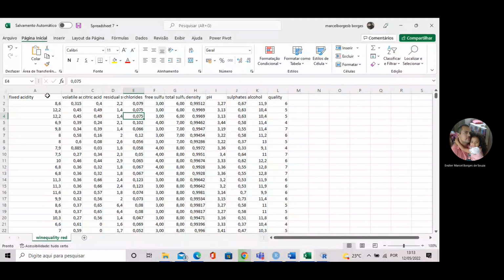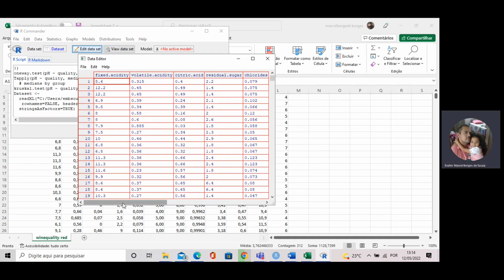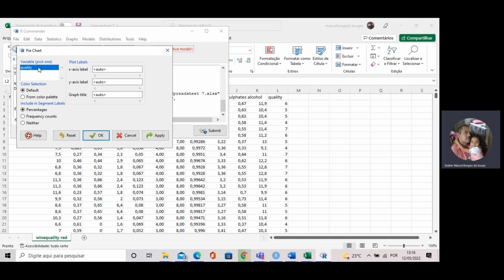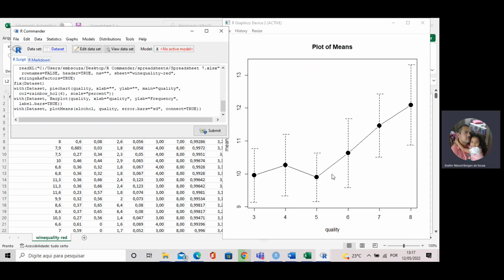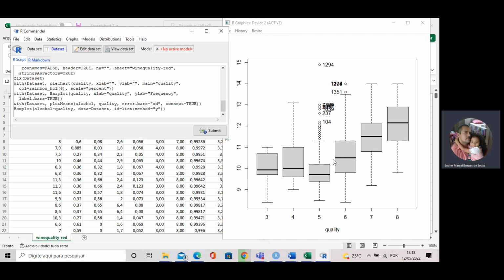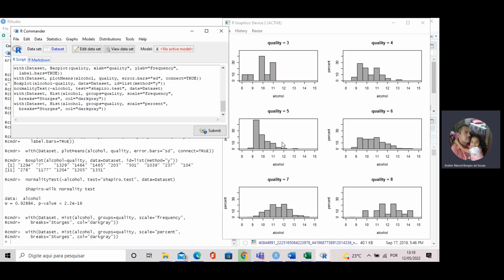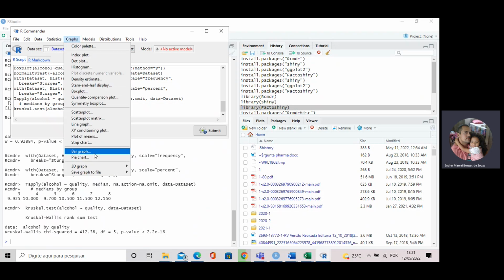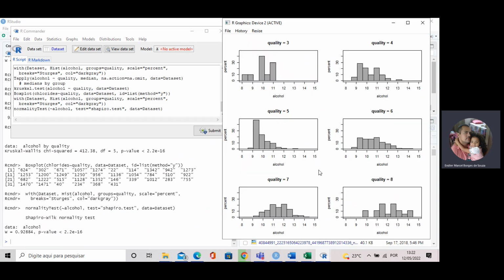R Commander: Case study 8: Red wine statistical analysis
Students analyze a data set containing 11 quantitative variables (physicochemical properties) and one qualitative variable (quality) for 1599 red wines (spreadsheet 7). They must correlate the physicochemical properties with wine quality. For example, alcohol content is associated with wine quality, and it was expected that wine quality would increase with its alcohol content.8 The pie chart showed that most of the red wines were from quality 5 (43%) and 6 (40%). The plot of means showed that red wine quality increases with alcohol content, where quality three, four, and five had equivalent alcohol content. However, the histograms showed that quality five has a logarithmic distribution, which means that it had several outlier samples, and this was confirmed using boxplots. Since quality five had several outlier samples, wine quality cannot be differentiated using alcohol content alone.
The histograms already showed that the data was not normally distributed. The Bartlett test showed that variances were not homogenous. Thus, the alcohol content in each red wine quality should be compared using the nonparametric Kruskal-Wallis test, which rejects the null hypothesis (there is no significant difference between the means).